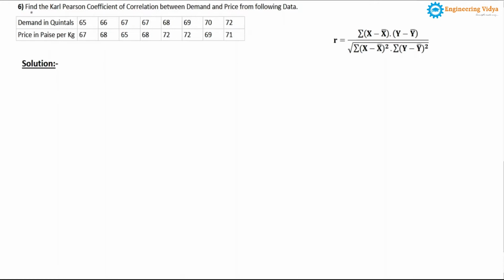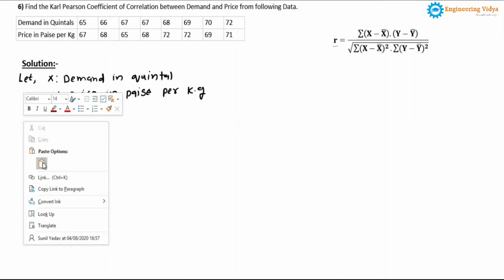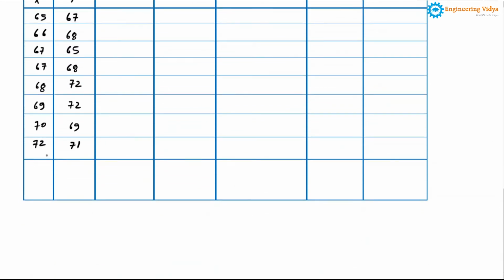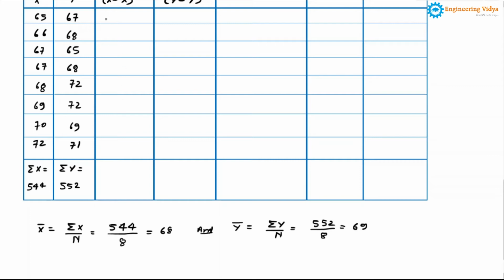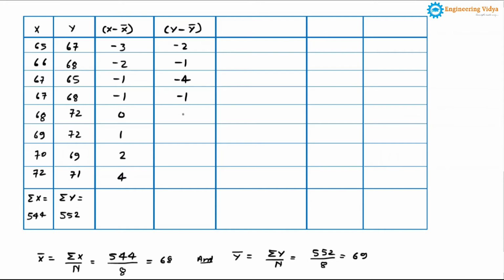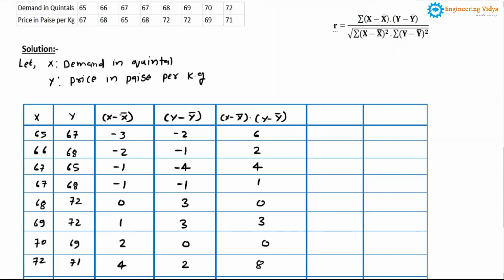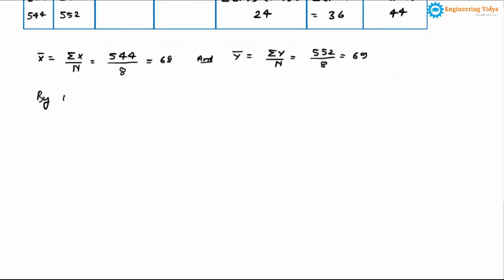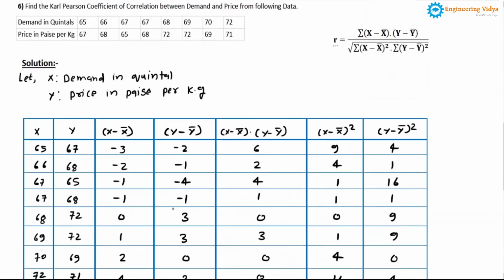12. Calculation of coefficient of Rank Correlation. (Solved Example)